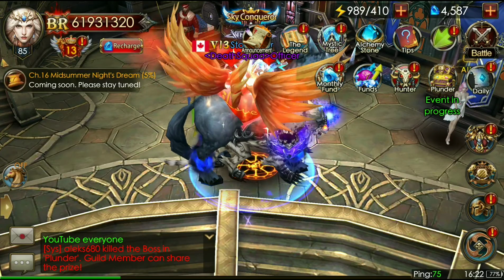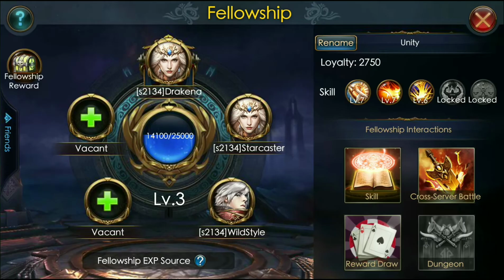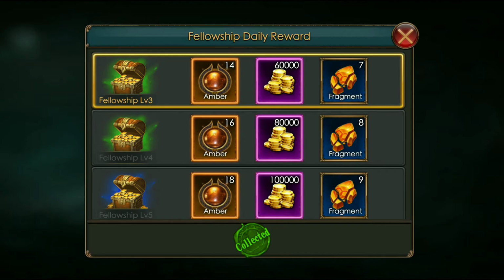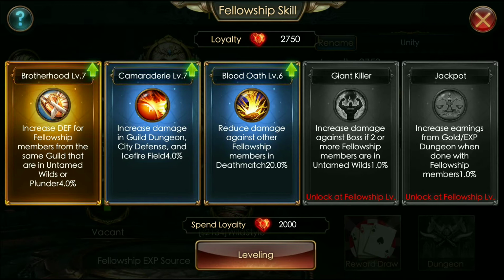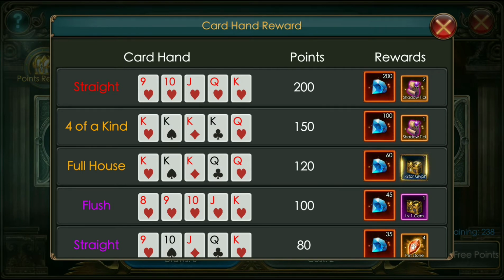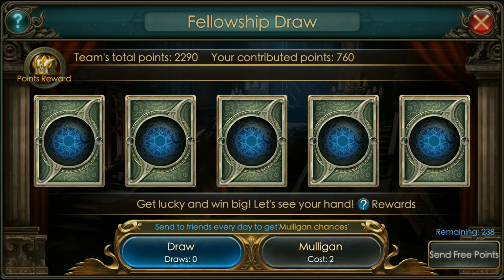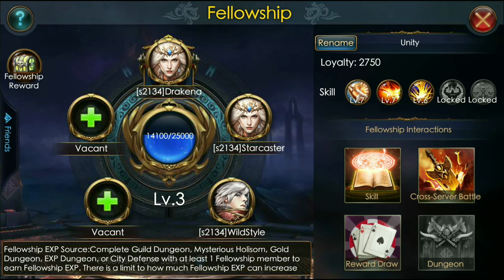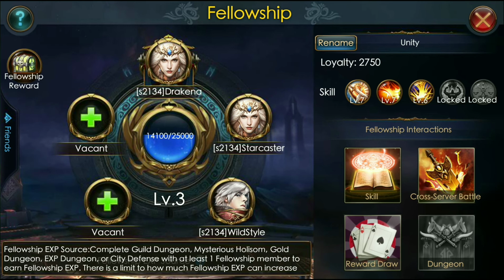Legacy of Discord Fellowship Tips & Tricks